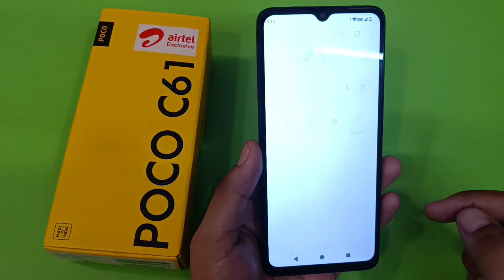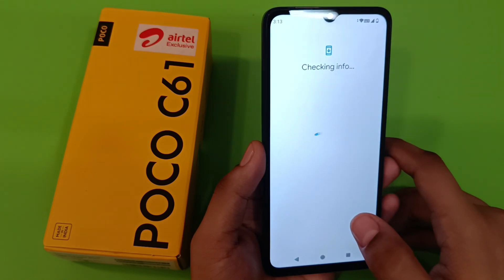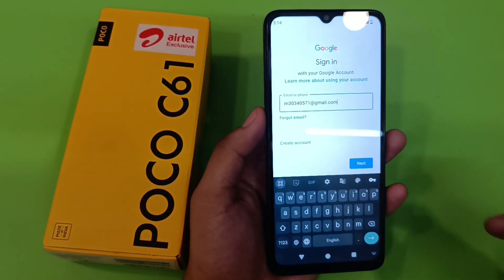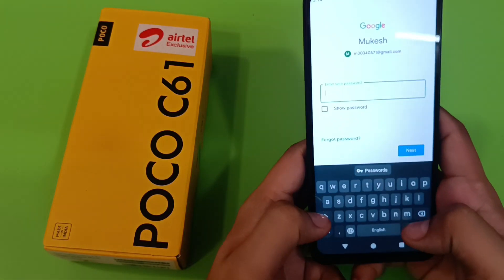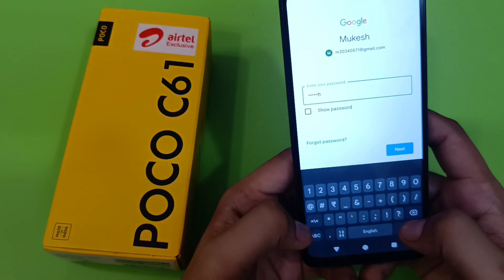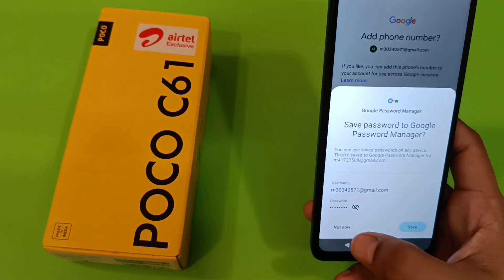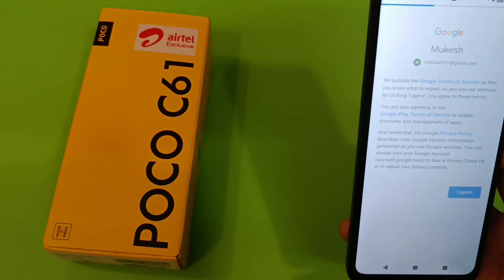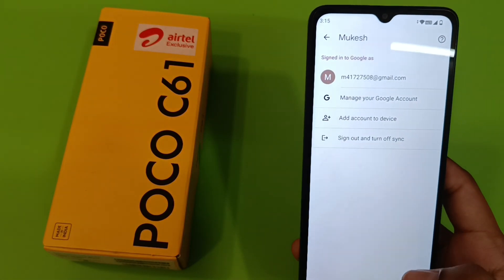Poco C61: Sign In Gmail Id - how to login Gmail account on your mobile